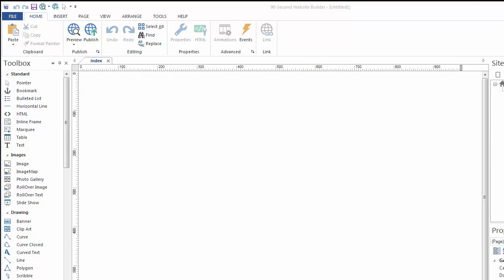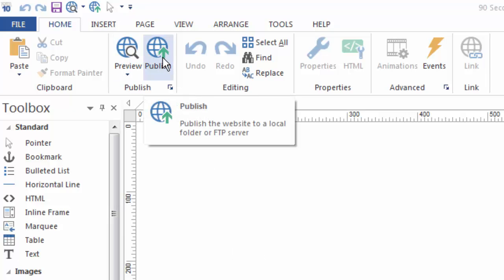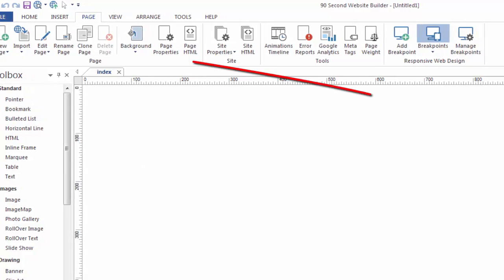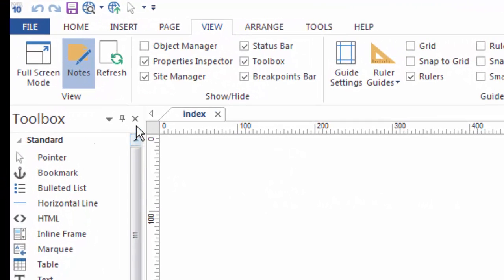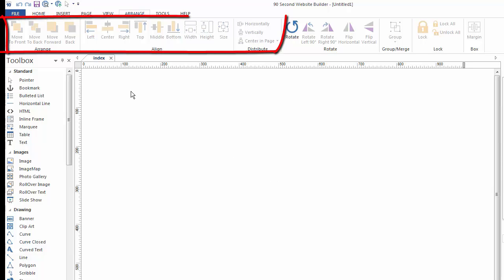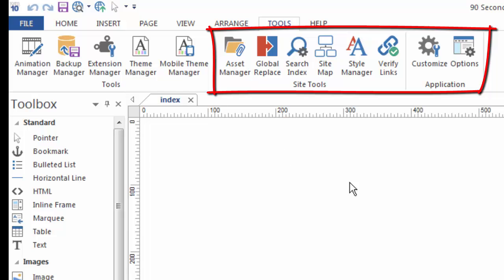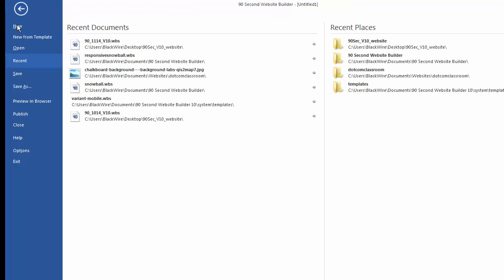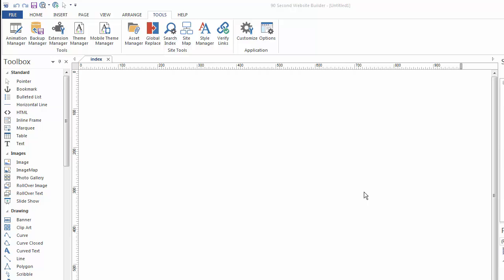90 Second Website Builder - Version 10 - Overview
- Quick Start Video #2 - Overview of the interface.